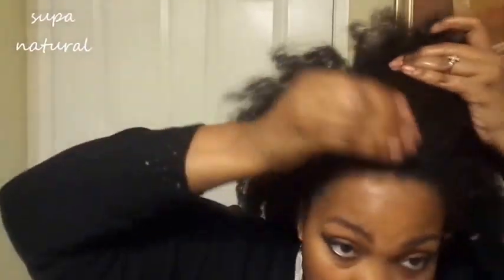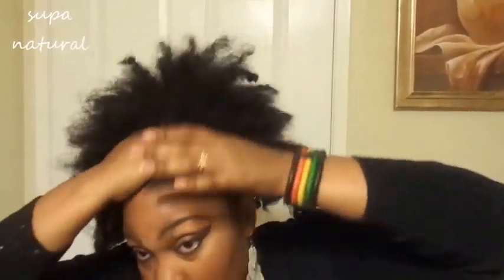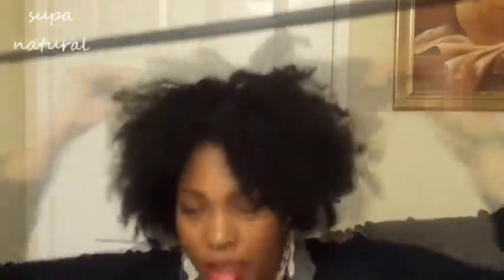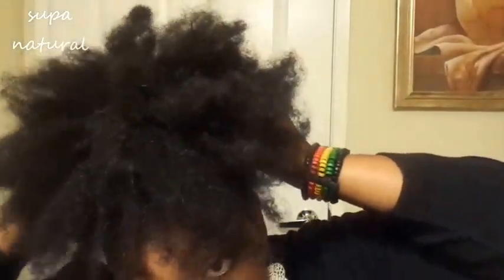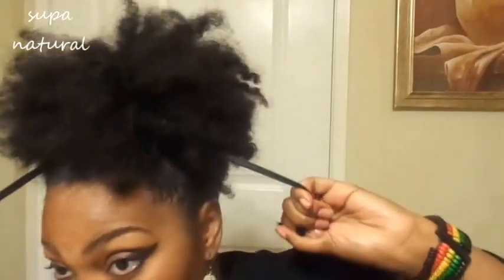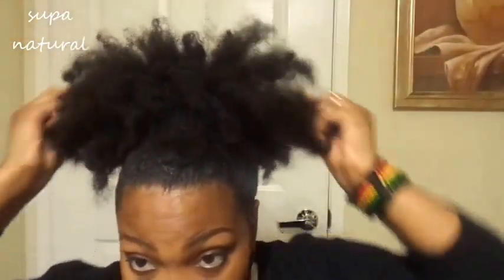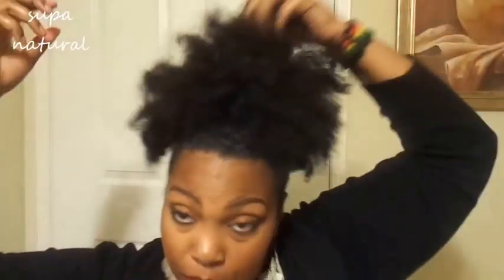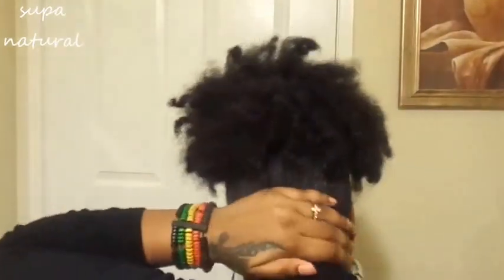My Go to style: Easy Natural Hairstyle/ SIMPLE AND CUTE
Hey Curls! This style is my one Go-to style that works anywhere for any occasion. It's simple, easy and CUTE!